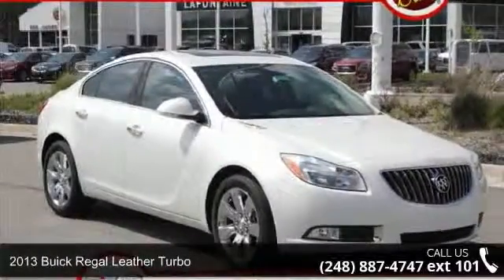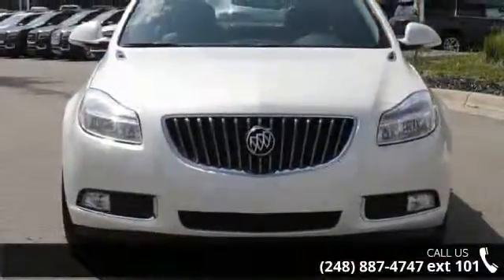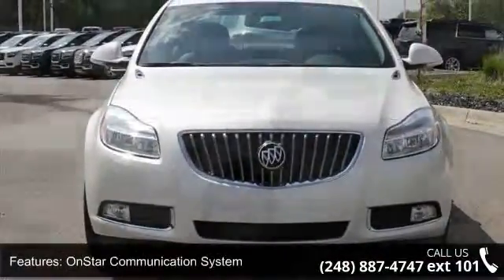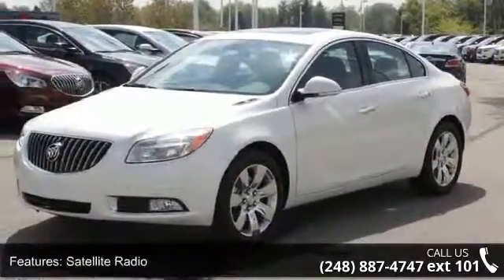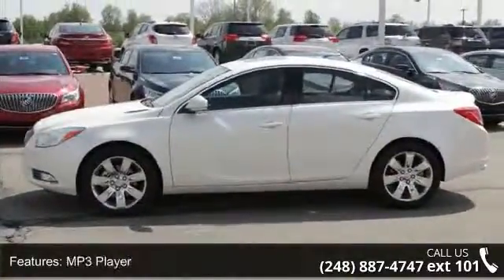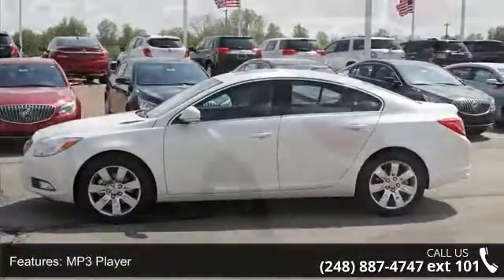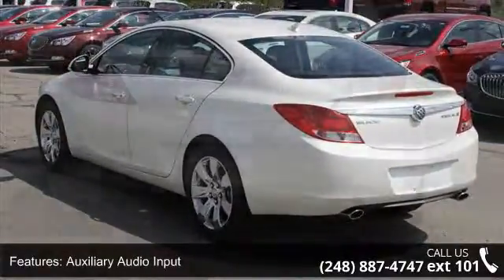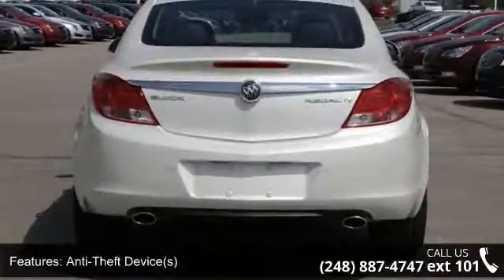2013 Buick Regal Leather Turbo - LaFontaine Cadillac Buic...